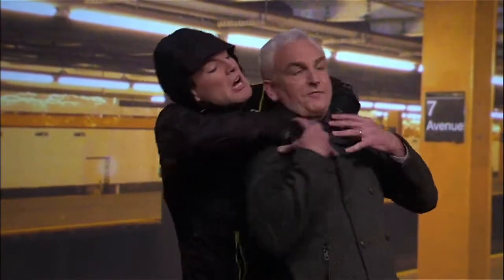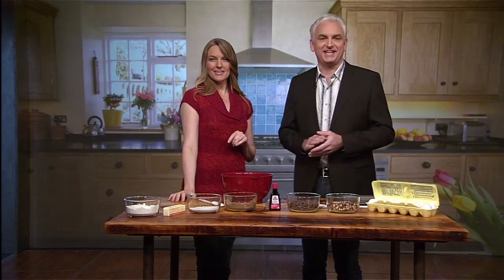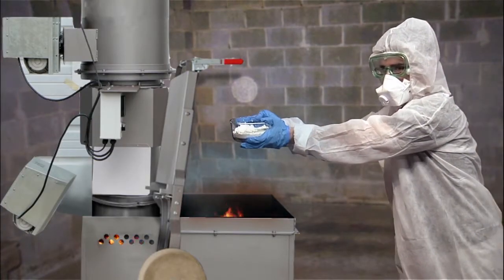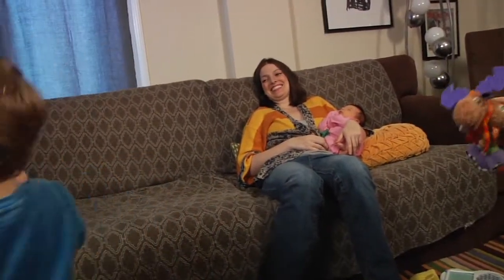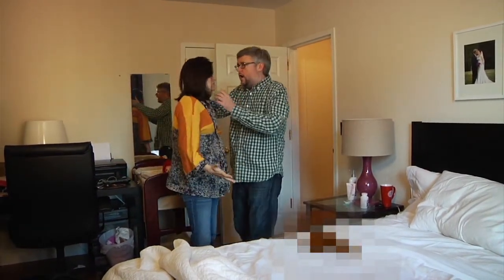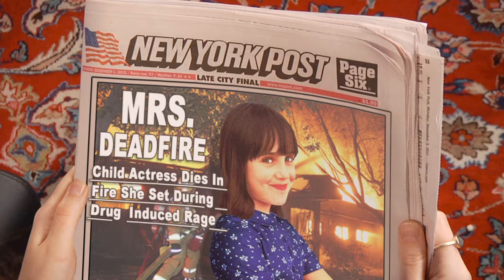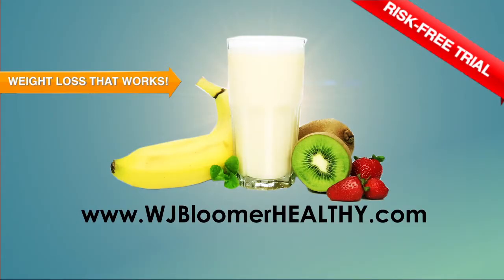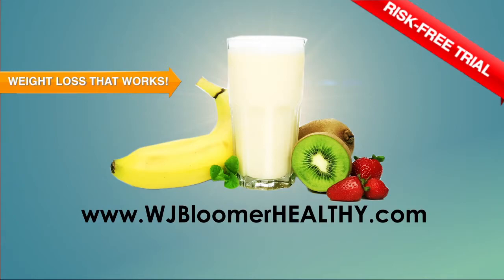The B.S. of A. Season 2 Episode 11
NY Post Photographer Hero.  Kidz Kin the Kitchen. Jack's New Baby. The Experts: Struggling Actor, Low Stakes Gambler, Hobbit Dink Fannybottom. A Child Star isn't Born. There's Been Another Shooting.